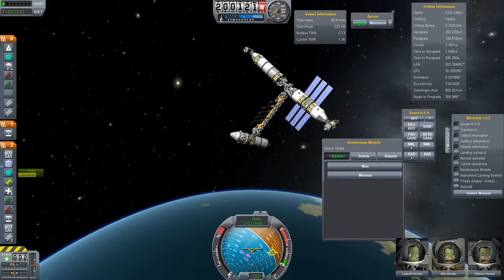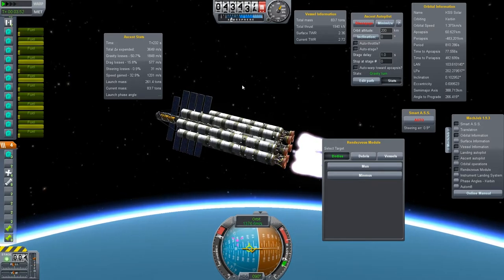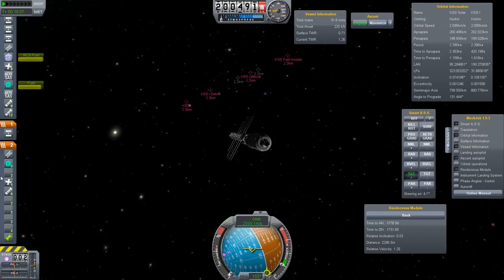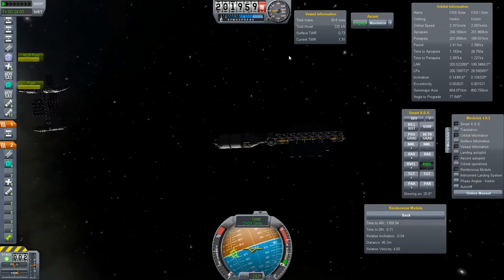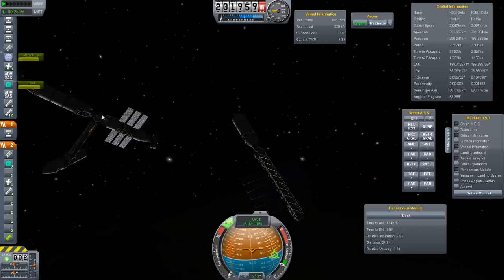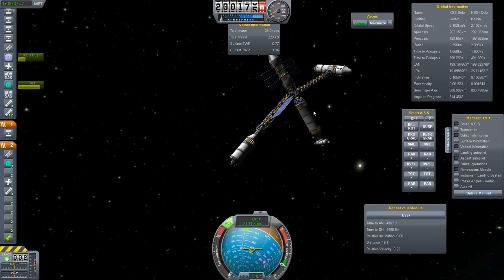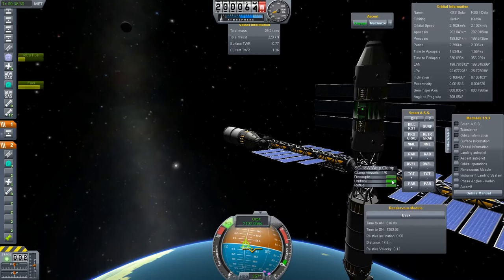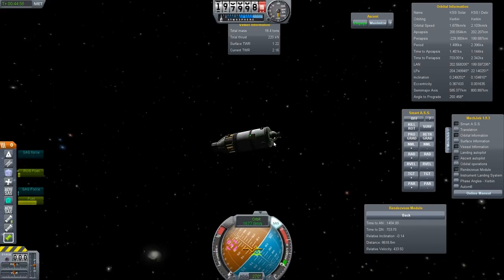Adding a solar-panel-module to my spacestation [KSP 0.17 , Erkle mod]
In this Episode I launch the last module of phase 1 into obit and connect it to my space station.

Full unedited Episode with live-commentary.

Using the Erkle docking mod (0.5 experimental, KSP 0.17)